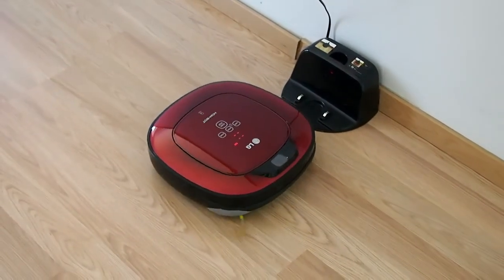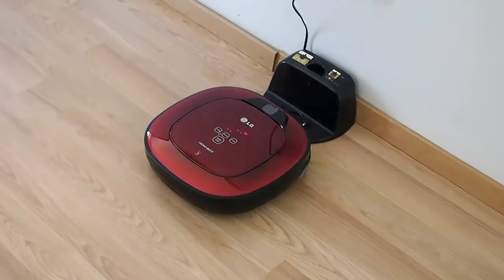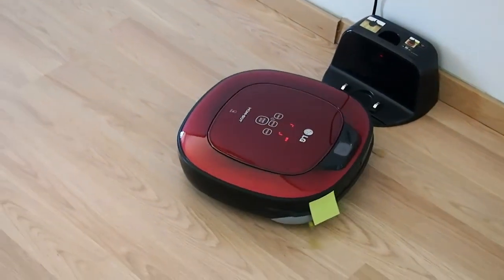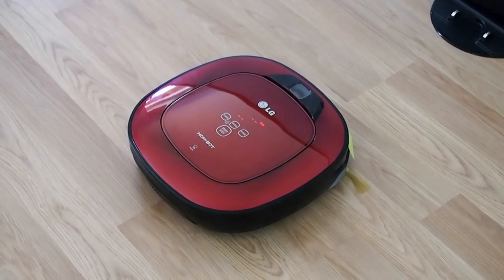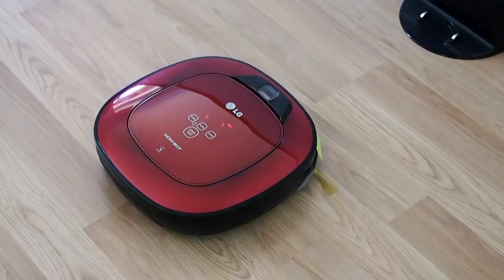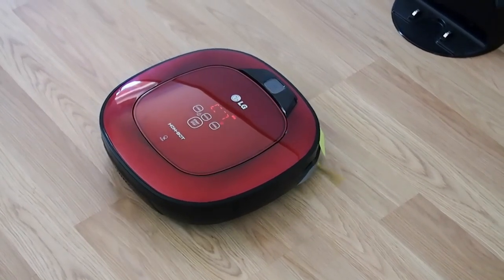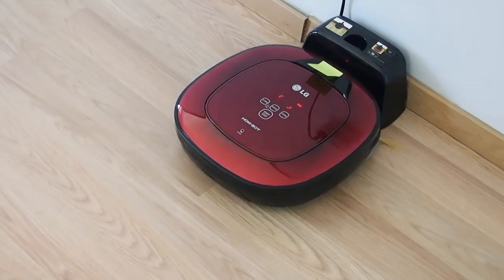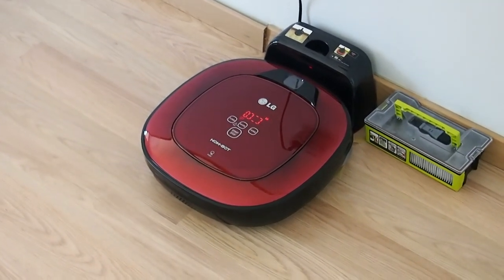LG Hom Bot Square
Smart Diagnosis function of the LG Hom-Bot Square vacuum cleaning robot